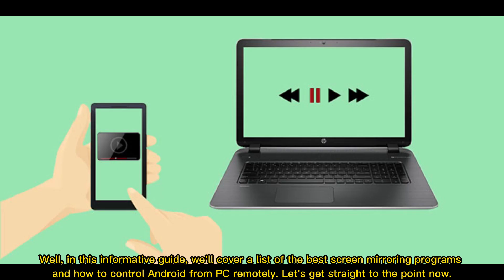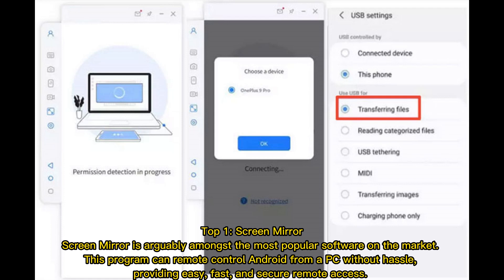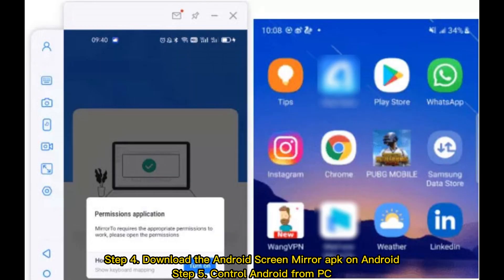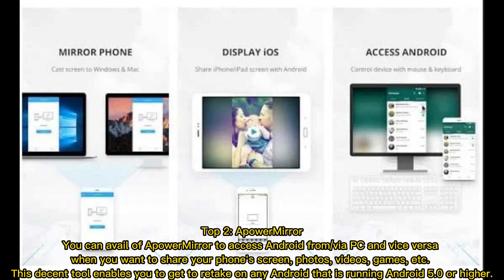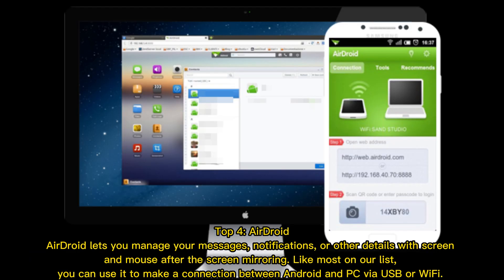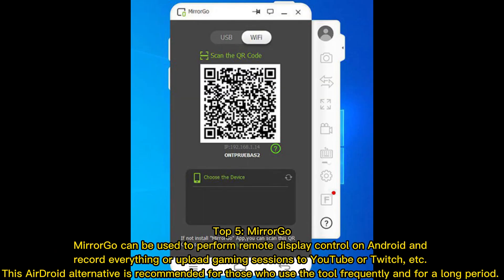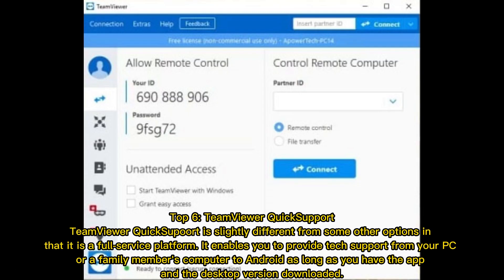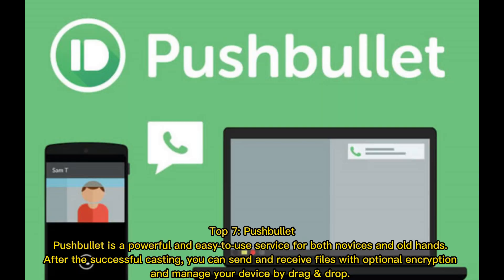Control Android from PC with 7 Best Screen Mirroring Apps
Any ideas on how to use your Android phone on your computer remotely? Check out this video with the top 7 best screen mirroring software/apps. Then you can pick anyone to Control Android from PC.